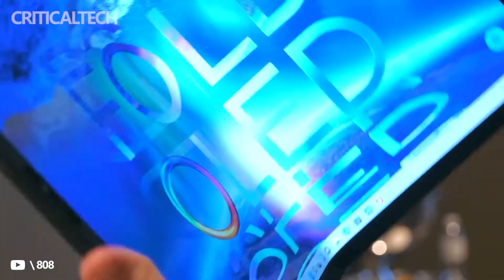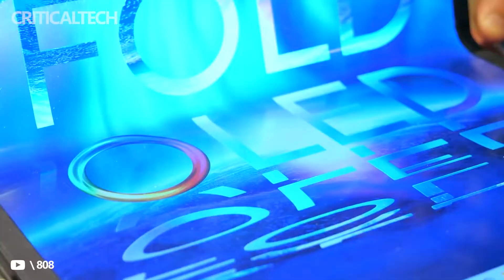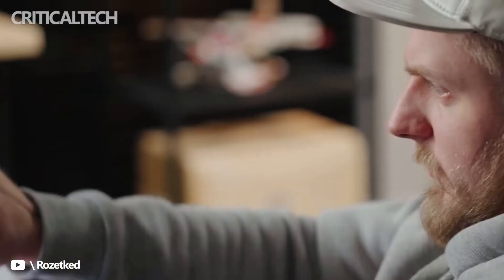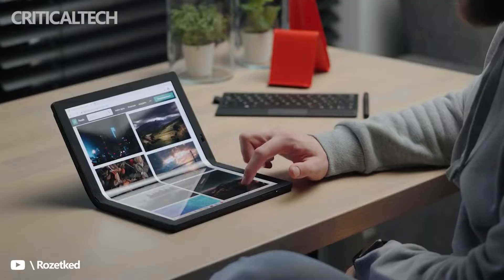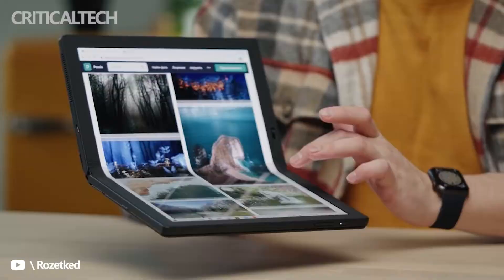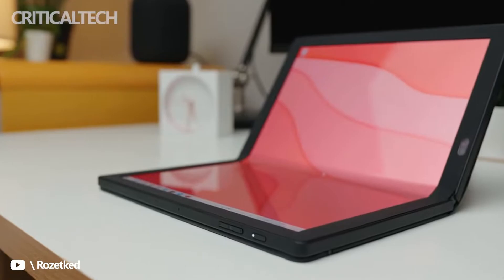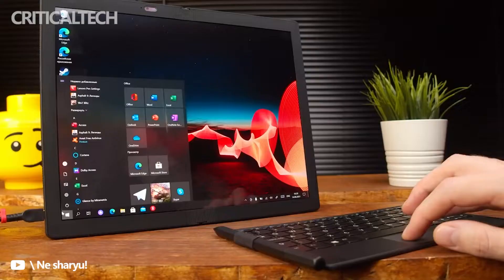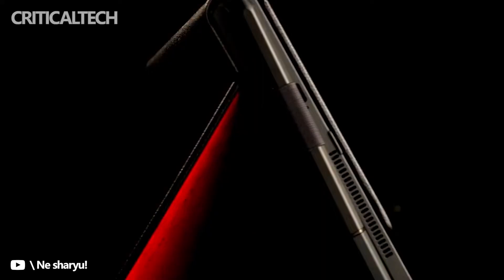LG Is Building Foldable OLED Display For HP Laptop 2022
LG Display is supplying 17-inch foldable notebook OLED panels to HP this year. According to TheElec, LG will begin manufacturing the panels in the third quarter, with an initial order of 10,000 units.

It will be an in-folding panel, with 4K resolution, that folds from 17 inches to 11 when folded. LG Display supplied a foldable OLED panel for LenovoThinkPad X1 Fold’s OLED panel in 2020, and has provided over 20,000 of these panels to date.